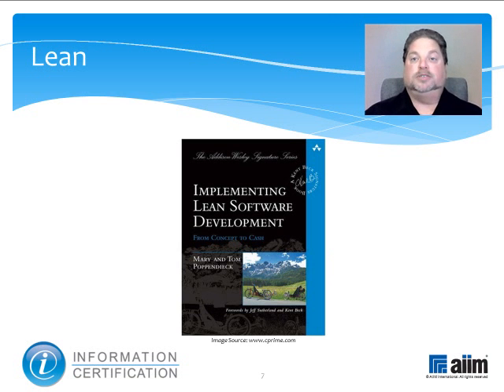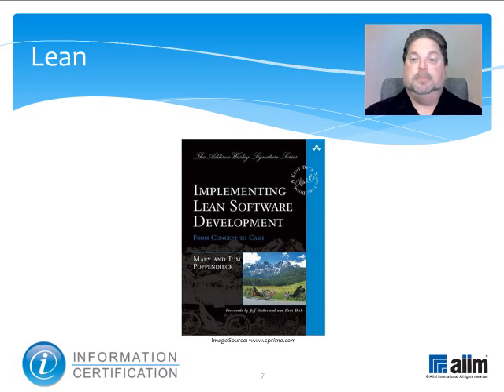6.3.2 Software Development Methodologies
This video describes various types of development methodologies includin waterfall, iterative, agile, lean, spiral, and rapid application development.